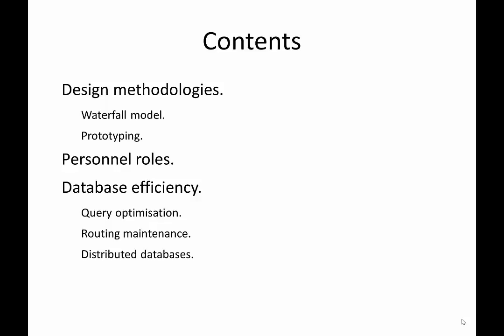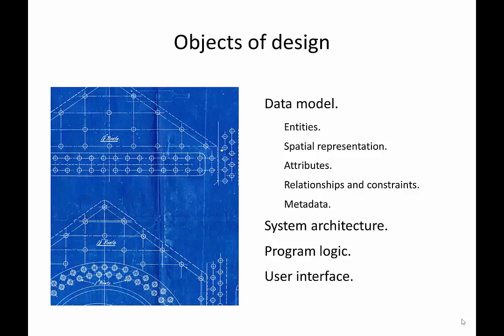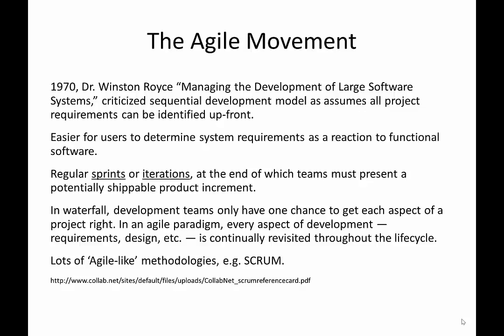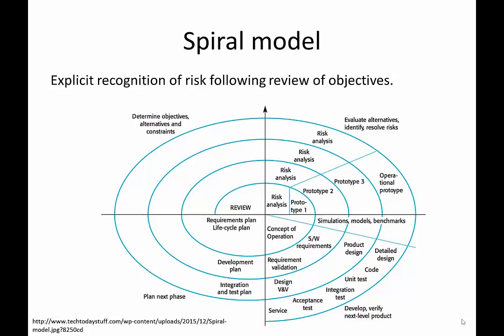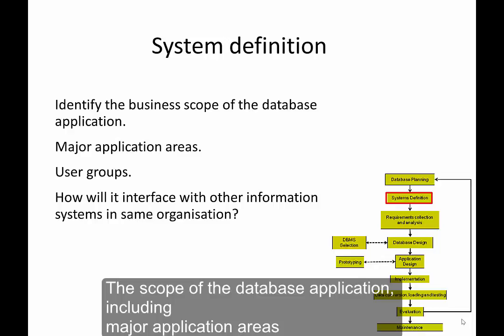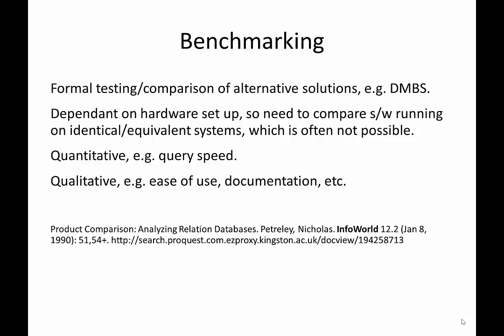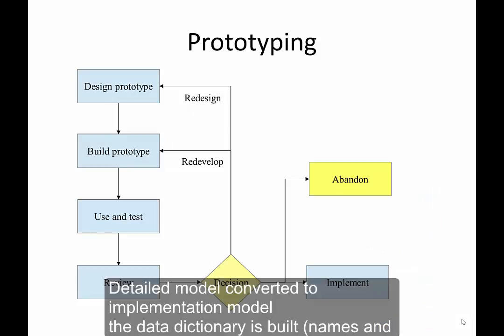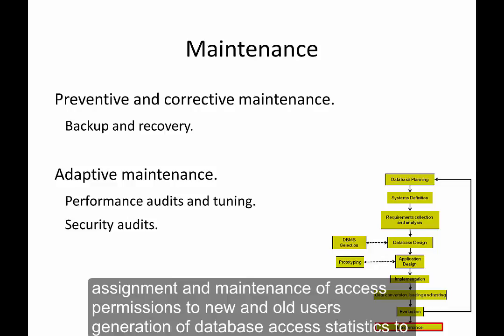9 Implementation: Part 1 (2016-17)